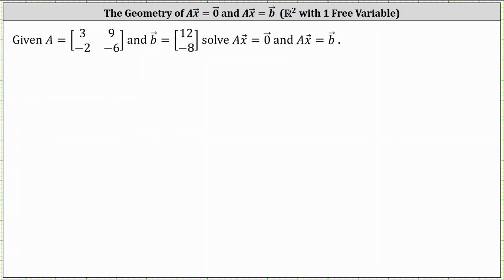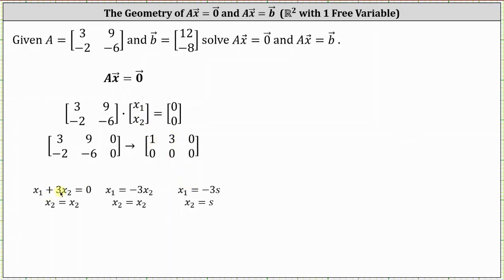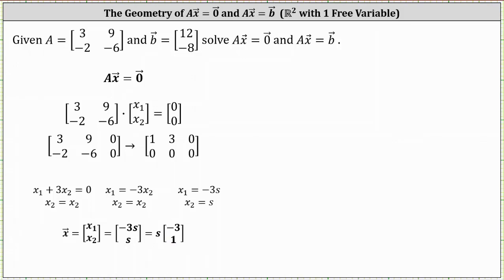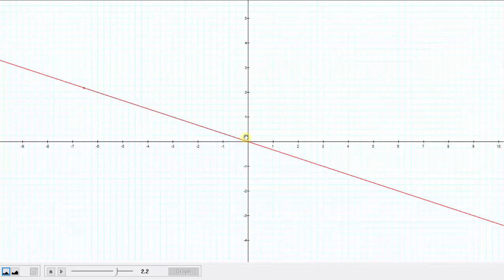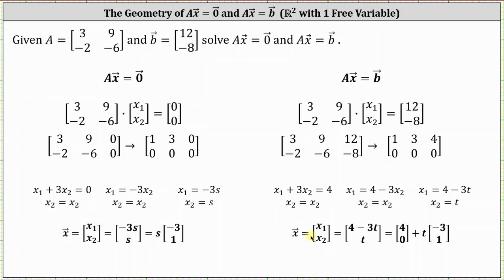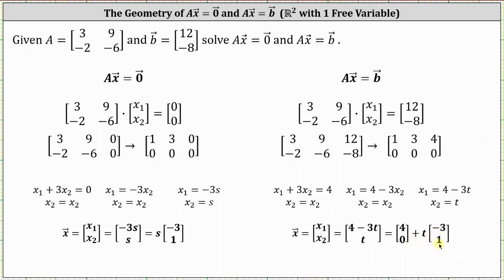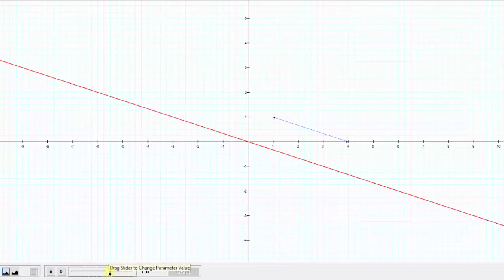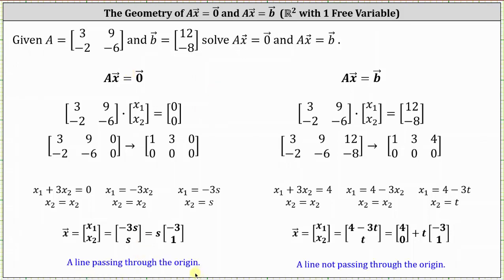The Geometry of the Solutions to Ax=0 and Ax=b in R2 with 1 Free Variable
This video explore the geometry for the solutions to the homogeneous equation Ax=0 and the nonhomogeneous equation Ax=b in R2 with 1 free variable.